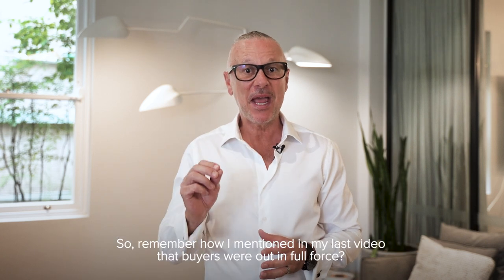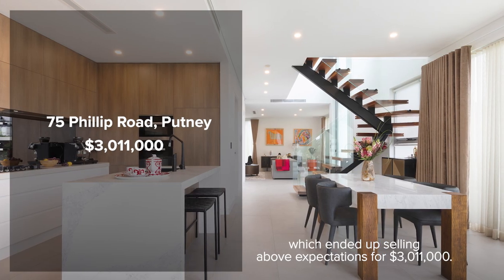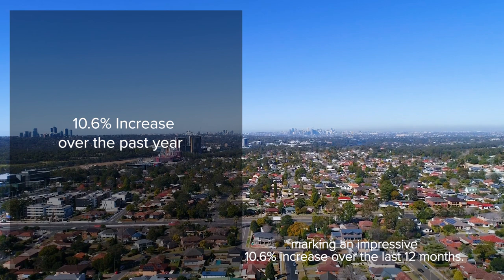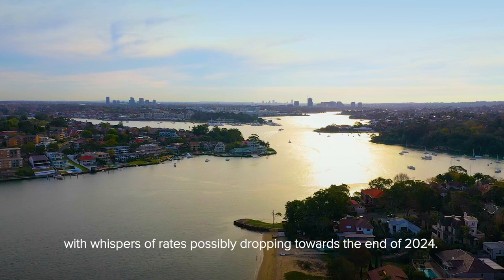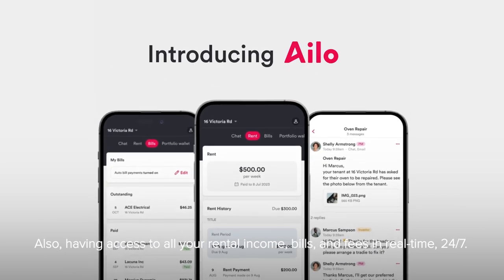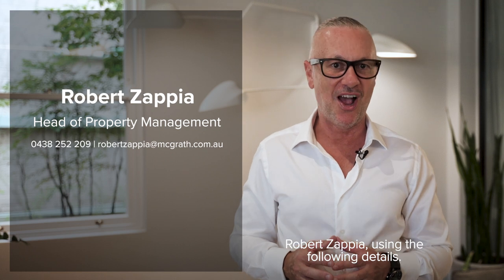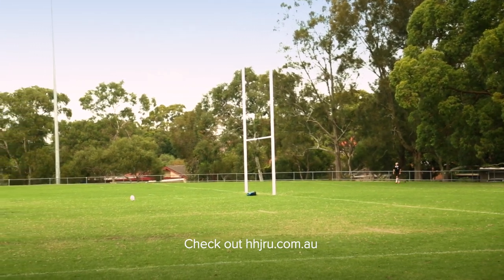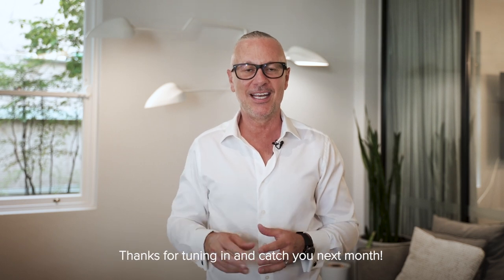McGrath Hunters Hill Market Update -March